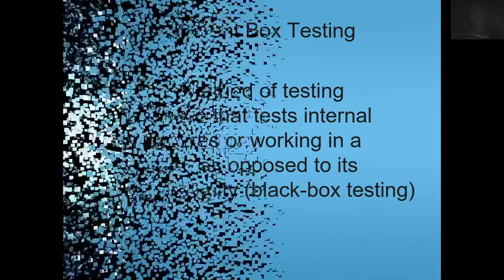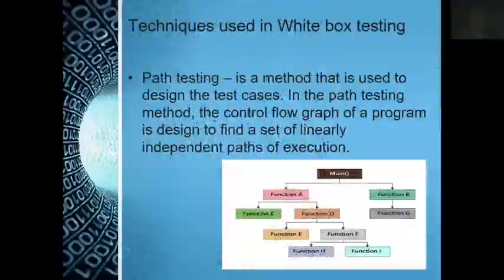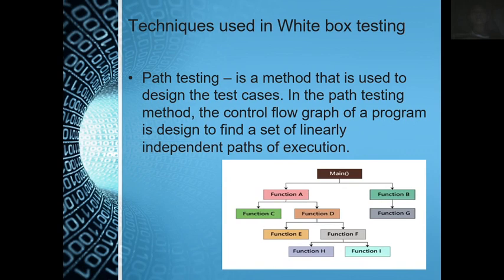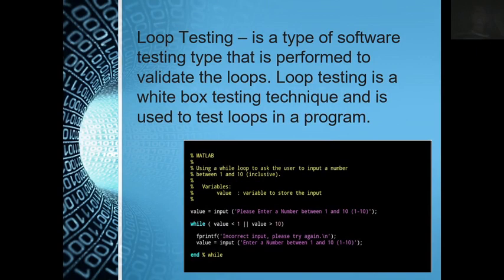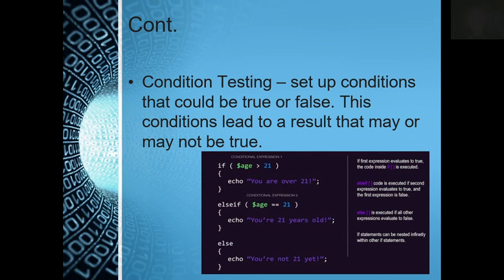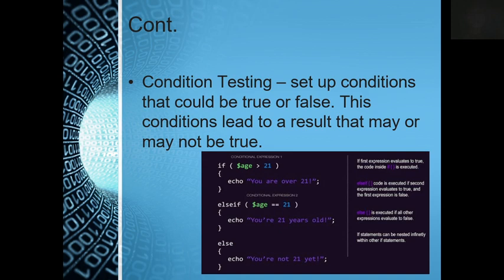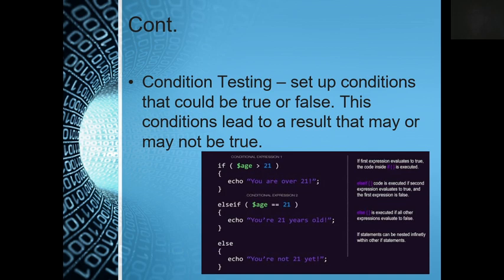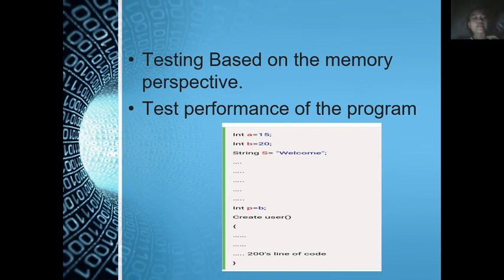White Box Testing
Reporting Time